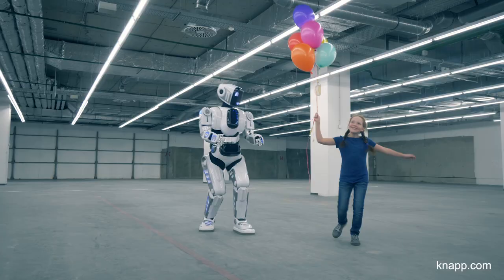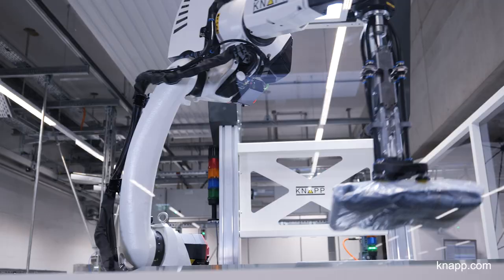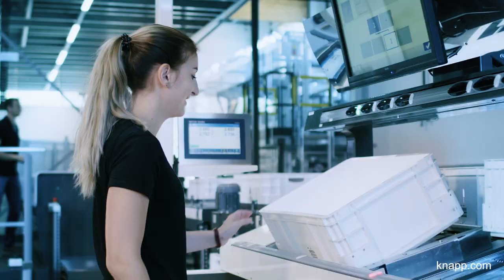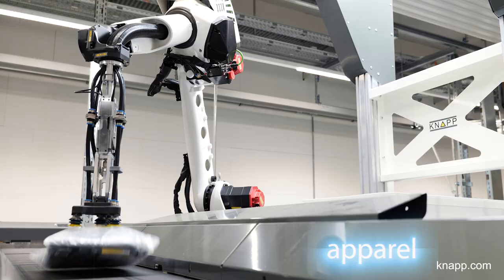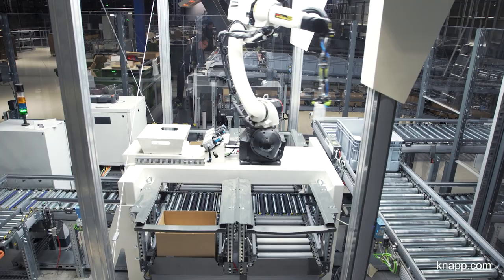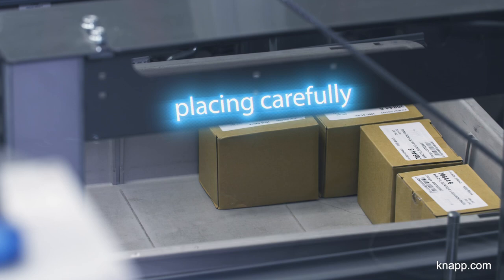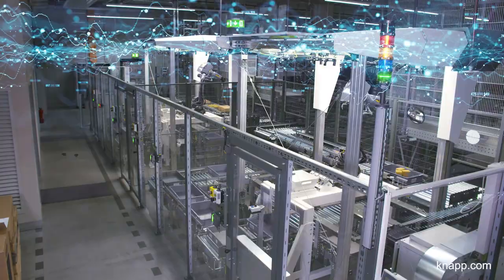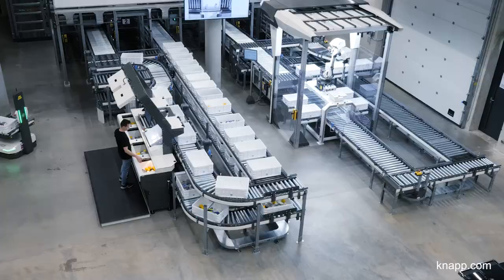KNAPP – Pick-it-Easy Robot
The Pick-it-Easy Robot can be integrated into an existing master concept and can be used in combination with manual pick stations and shuttle systems.